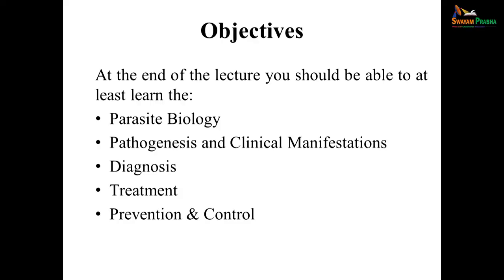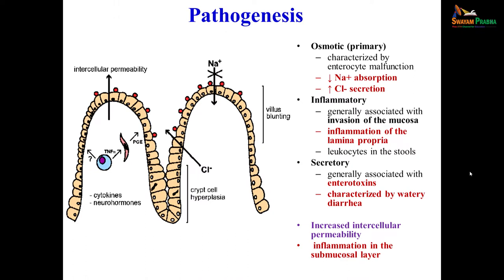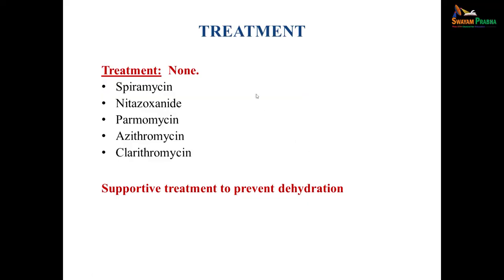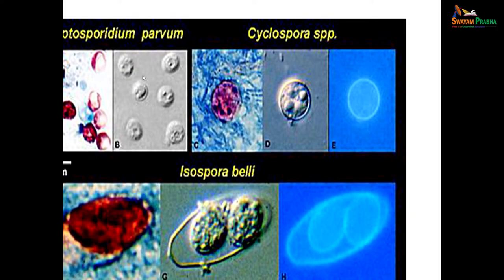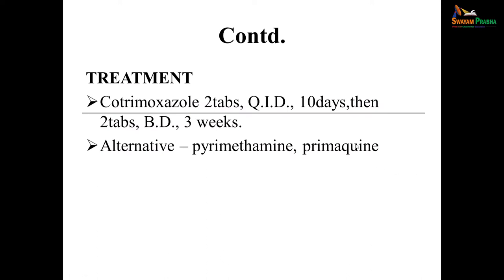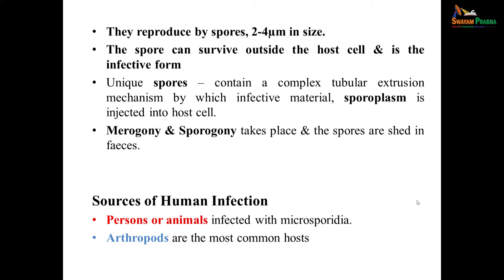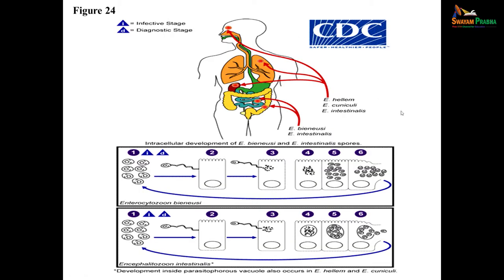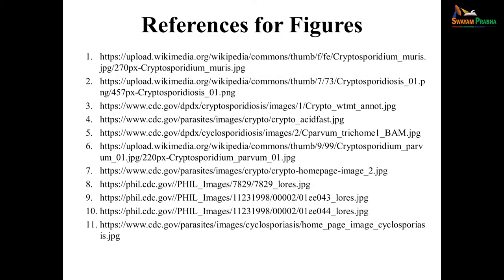30. Intestinal Sporozoa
Cryptosporidium, Cyclospora, Isospora, Microsporidia, Diarrhea, Immunocompromised, Oocysts, Diagnosis, Treatment, Prevention